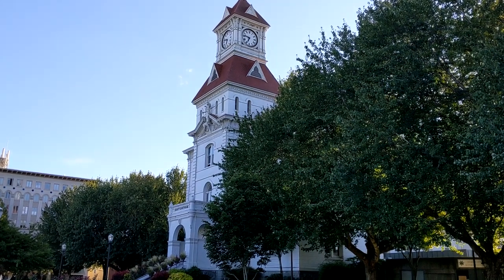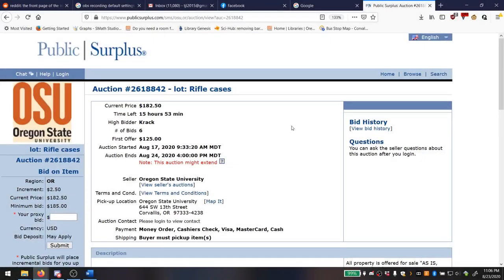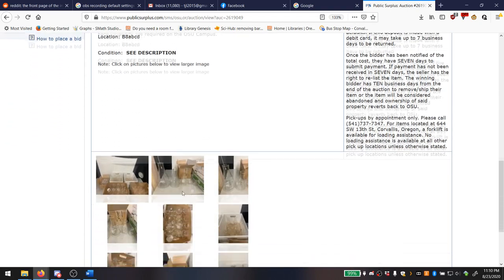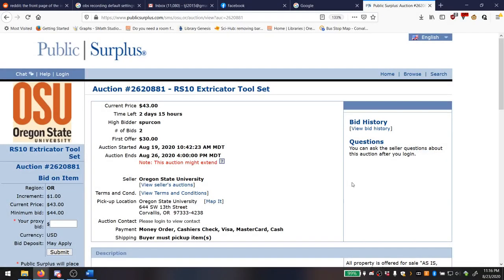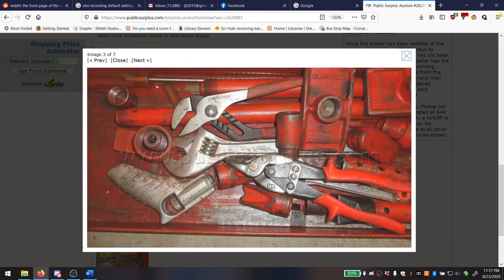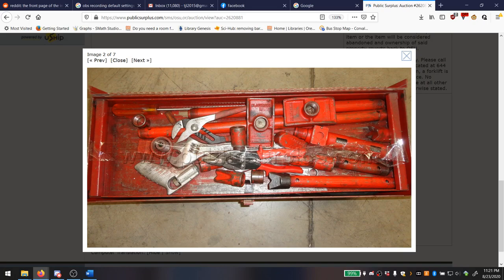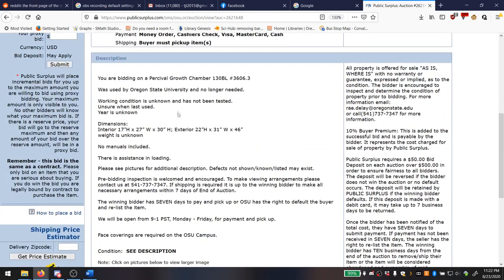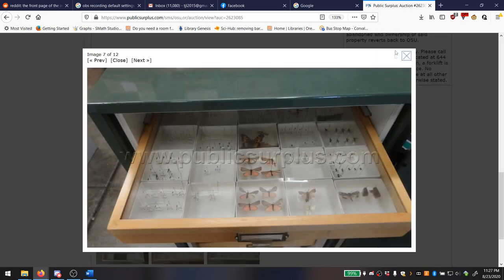OSU Oddballs - Strange and Dubious Items From University Surplus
This video has very little to do with Civil Engineering. Just thought it would be fun to post this on a whim. This video is a tour of some of the strangest, and perhaps most dubious, items for sale on OSU's public surplus page.